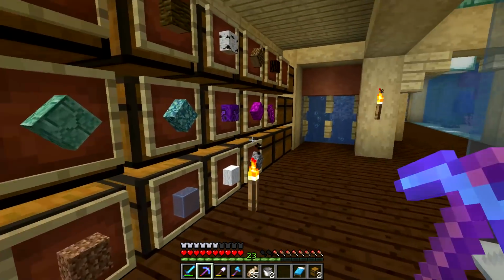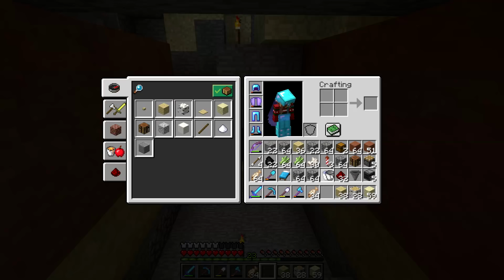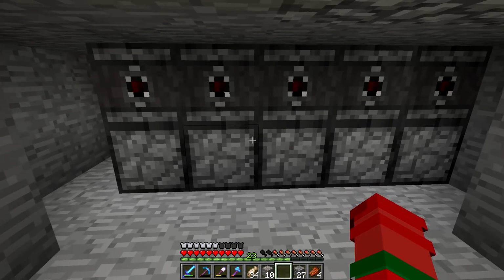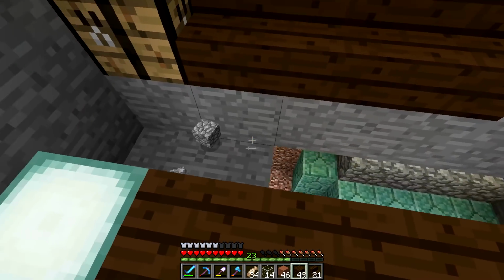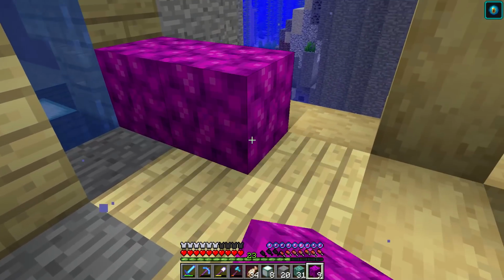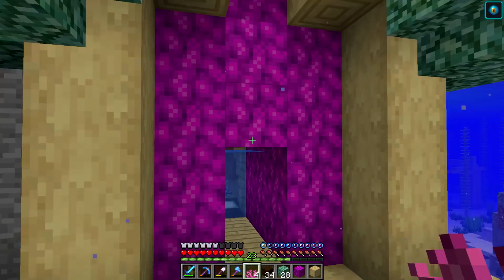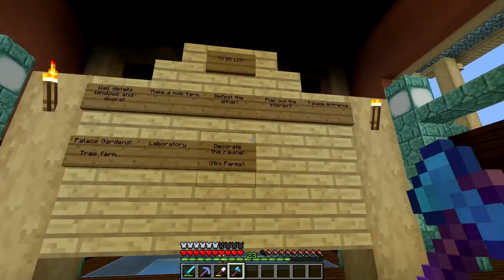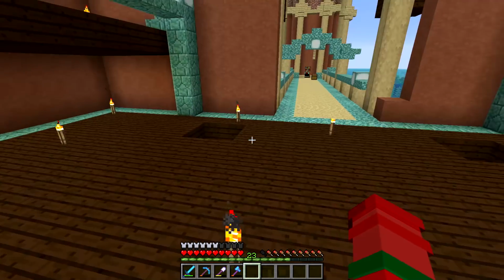Ramblings of a Stressed Student | Vanilla Minecraft 1.13 Let's Build [Episode 27]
Hello! Welcome to an episode recorded during my finals! I am feeling very stressed, but ready for the exam. However, this weeks episode did suffer as a result, and I only spent one hour on it! Sorry!!

Optifine 1.13.2